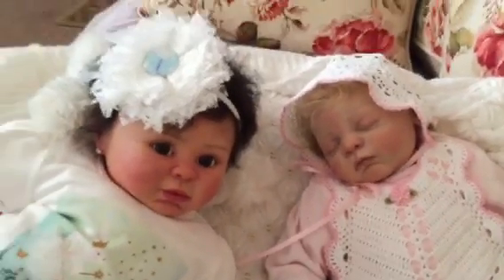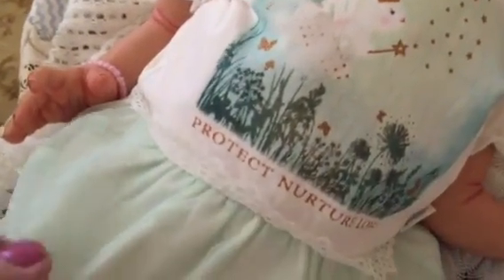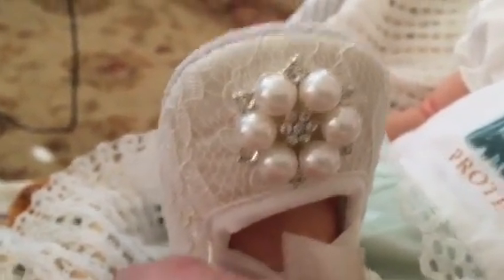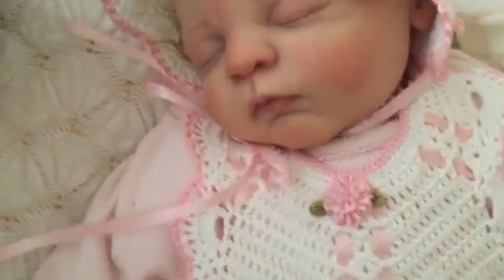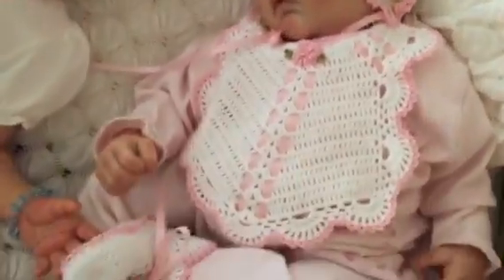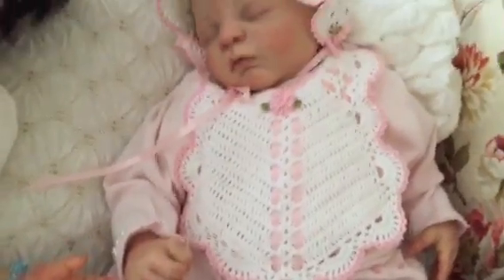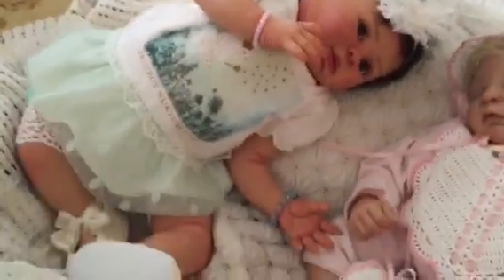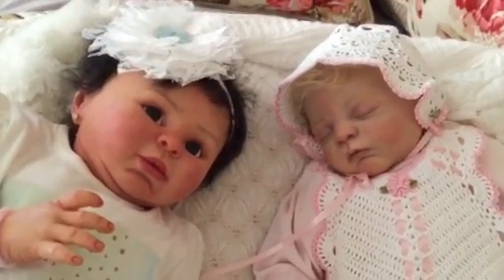Reborns OOTD, When life gives you lemons, make lemonade.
Thank you for your videos.  Thank you Evonne aka Mylittle Tulip...for your negotiations with the artist for me.  Hugs. XOOX